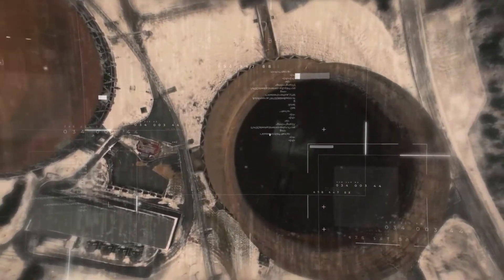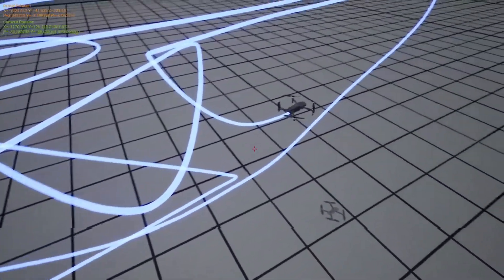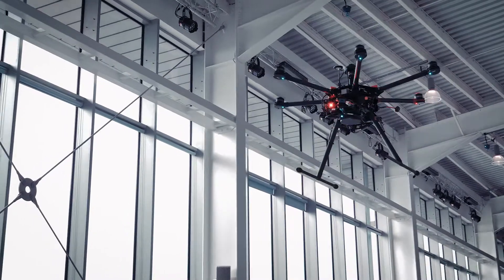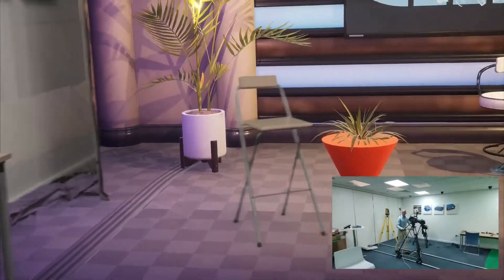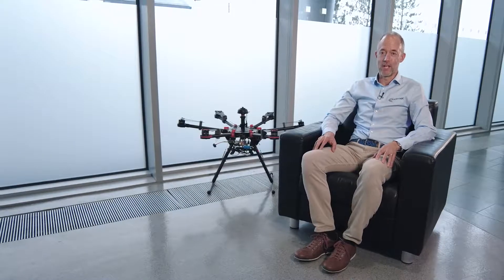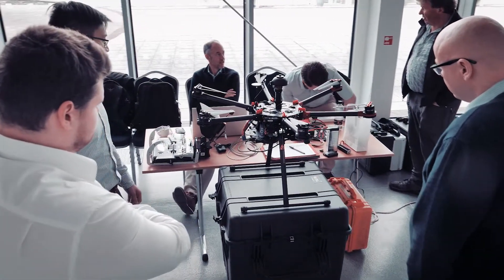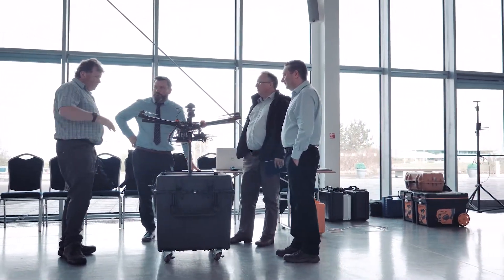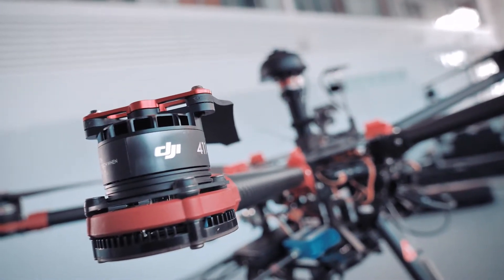NNL - Racelogic Event